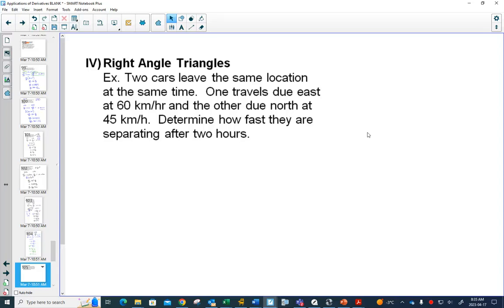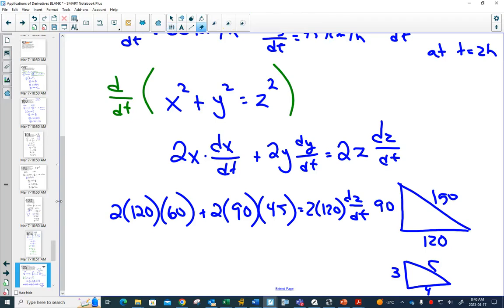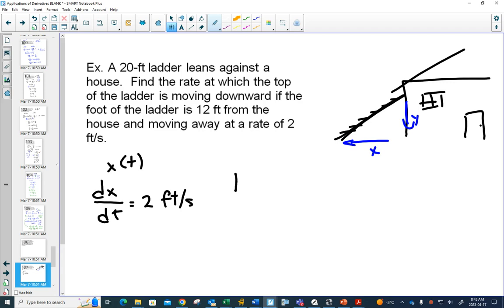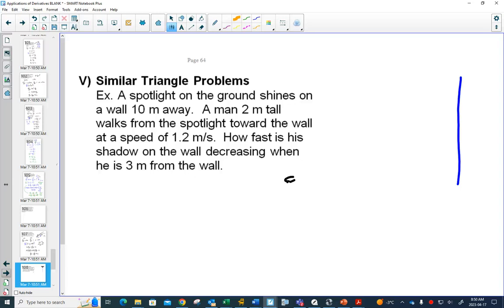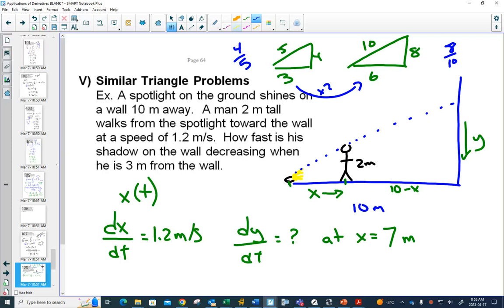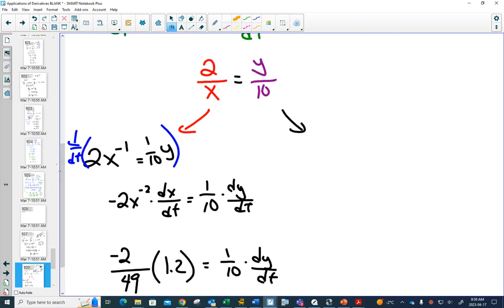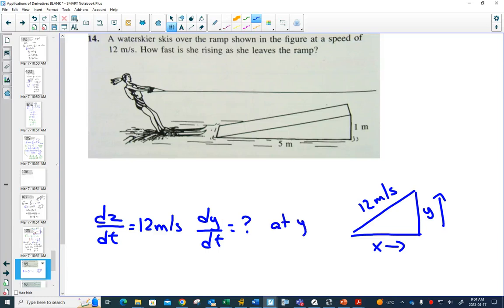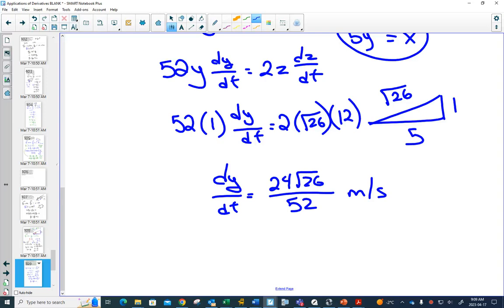MA45S Related Rate Triangle Questions